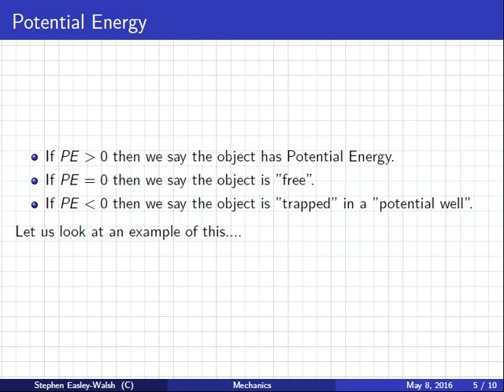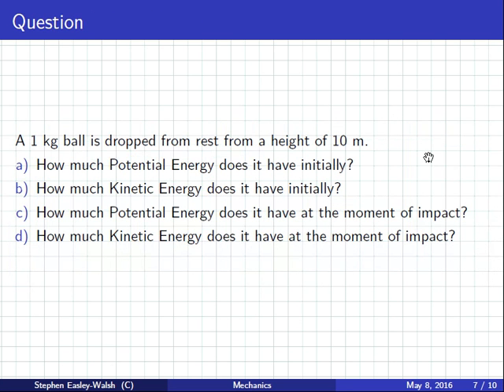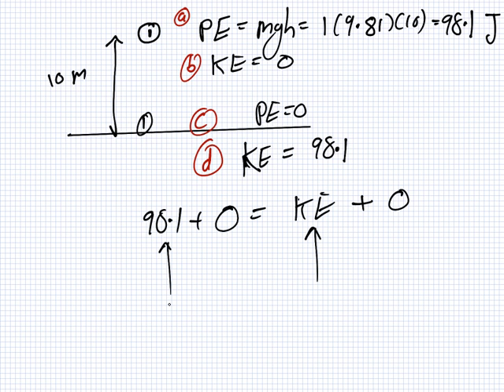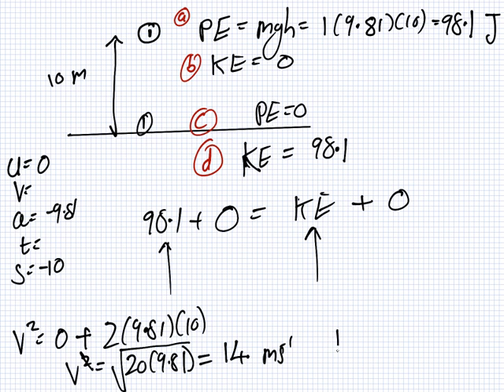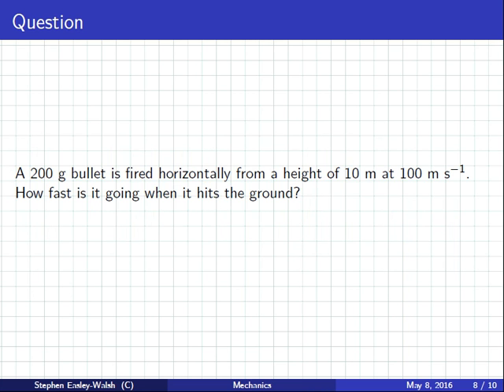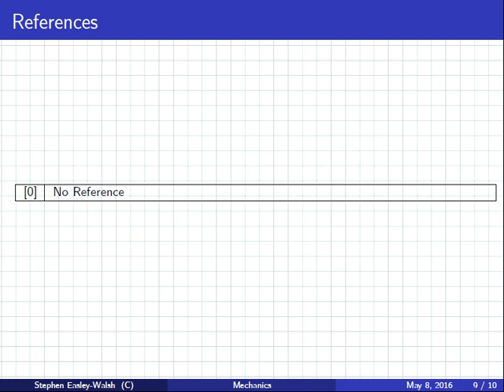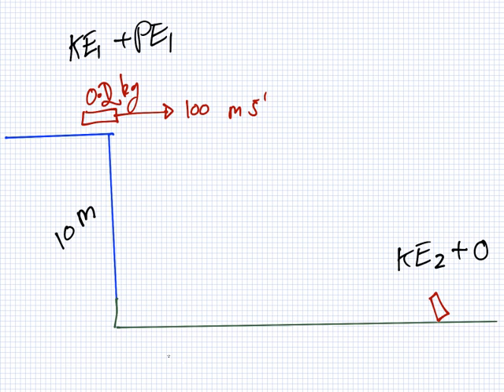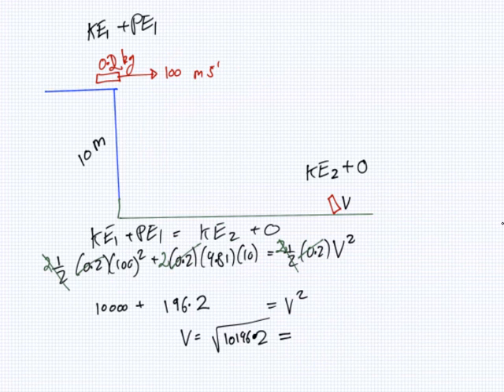Physics | Lecture | Mechanics | KE and PE Part 2